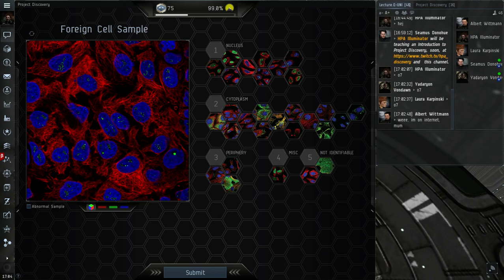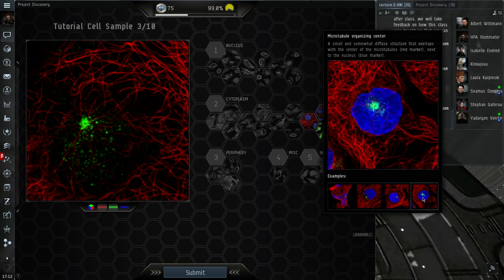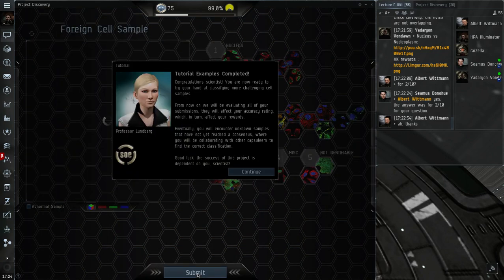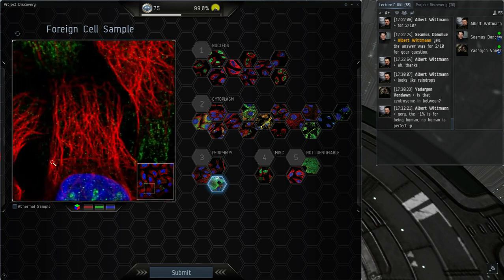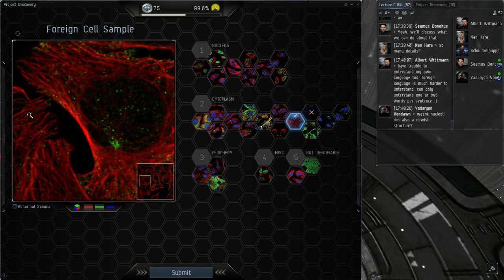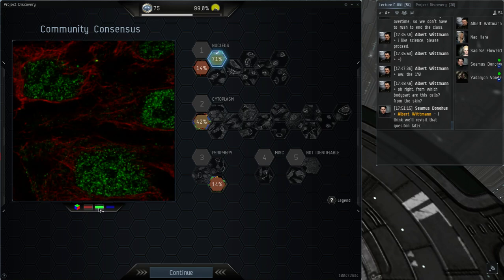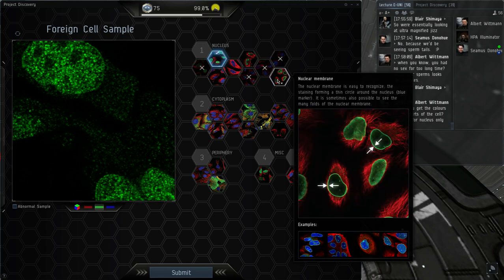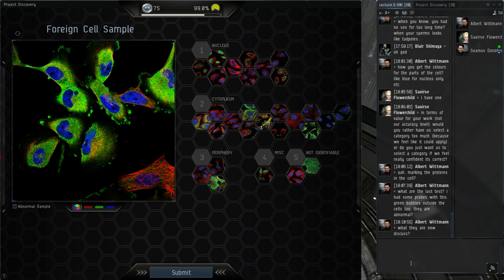Project Discovery Tutorial (EVE University Introduction Class #1)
Basic introductory class to EVE online Project Discovery. First part covers the tutorial, second part hands on analyzing unknown samples, and last part Q&A.

Q&A starts at 1:02:00